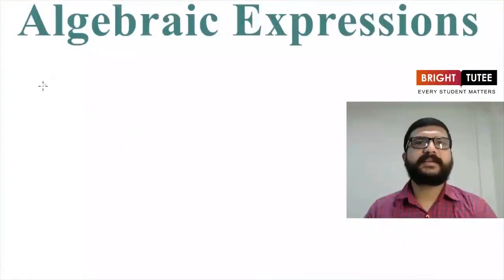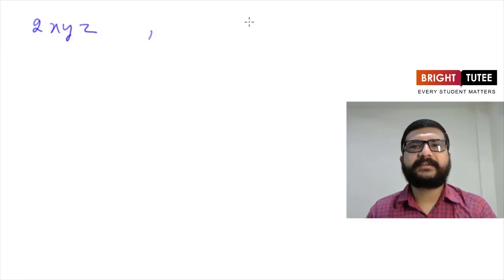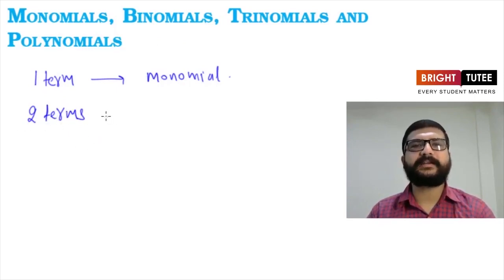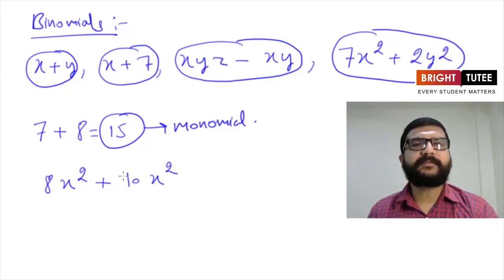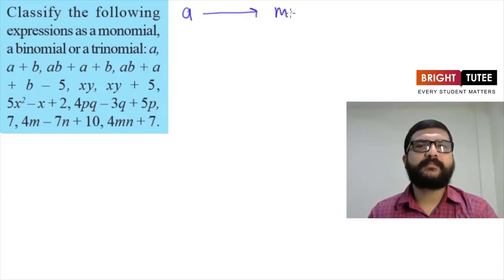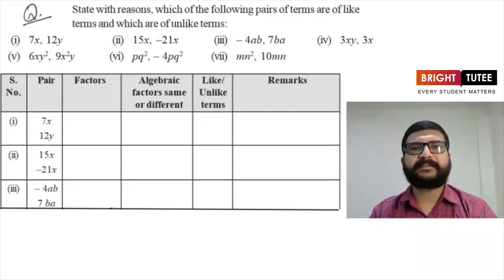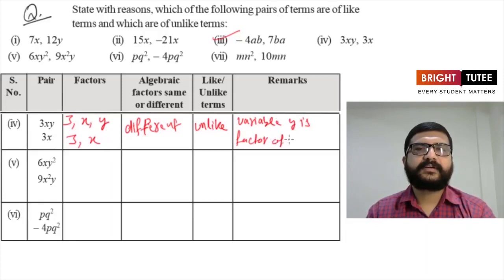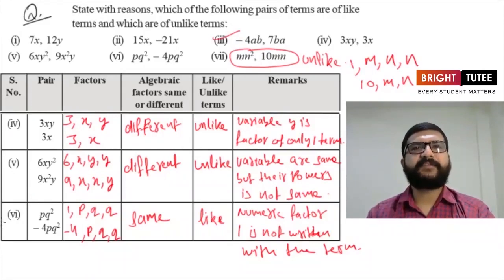01 3 Forming Expressions, Terms of an Expression, Like and Unlike Terms, Monomials, Binomials, Trino